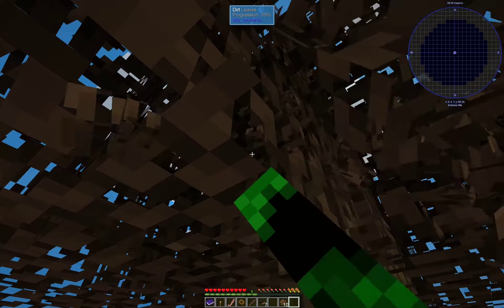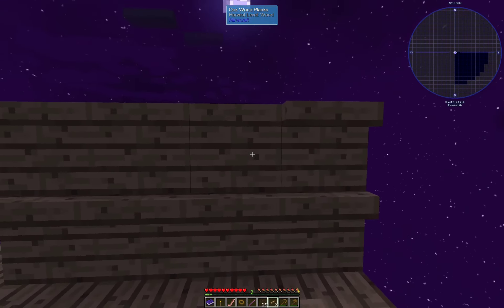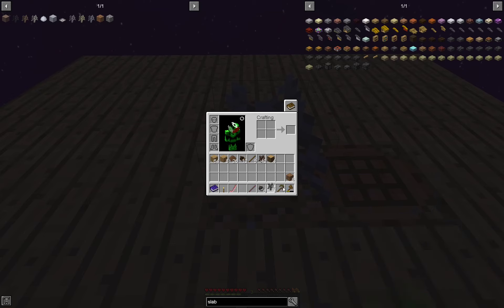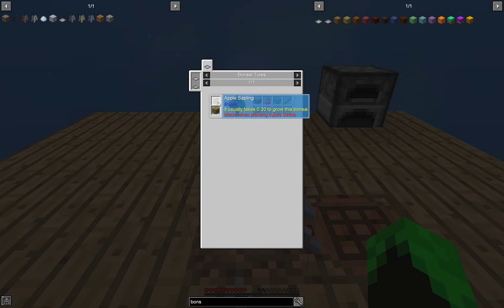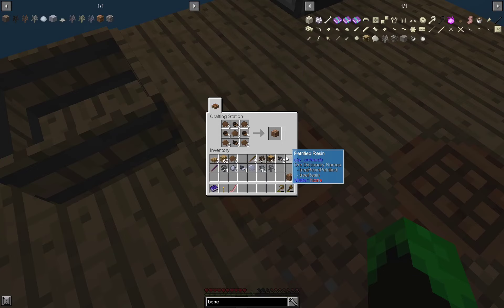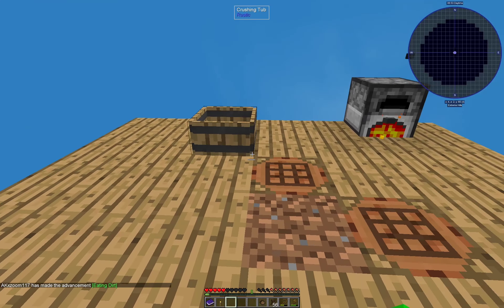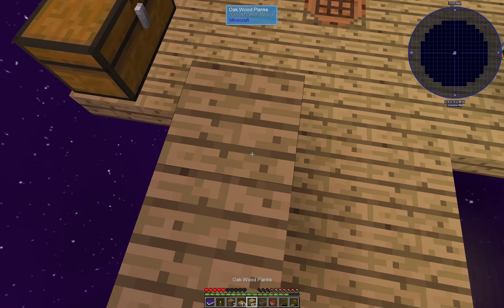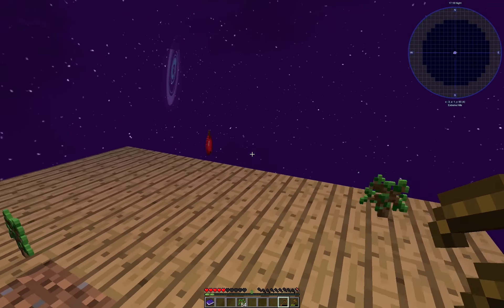Let's play Skyfactory 4 ep.1 A new start in a new world